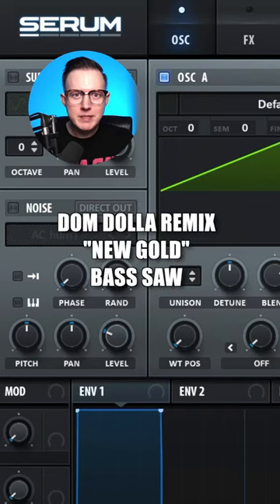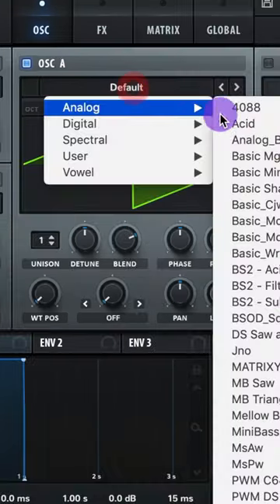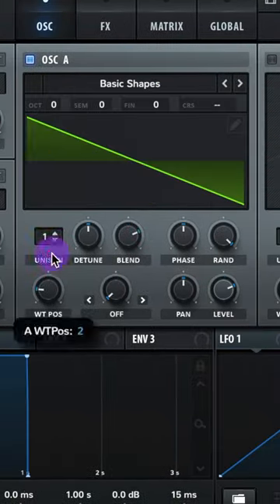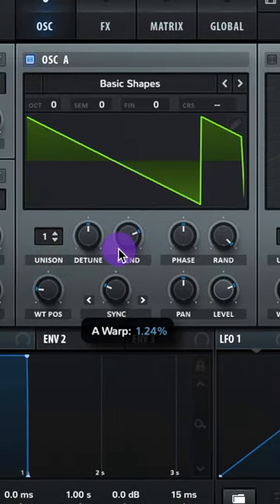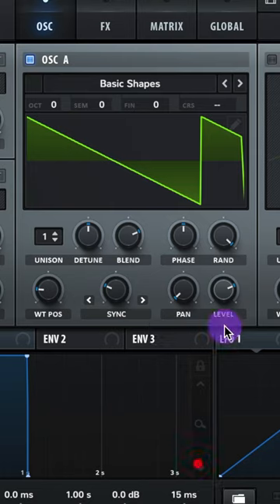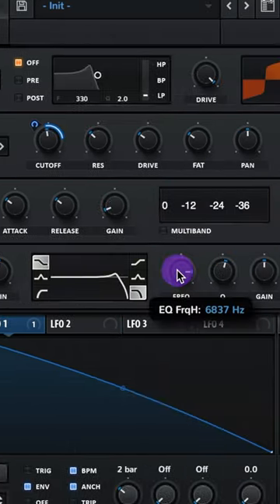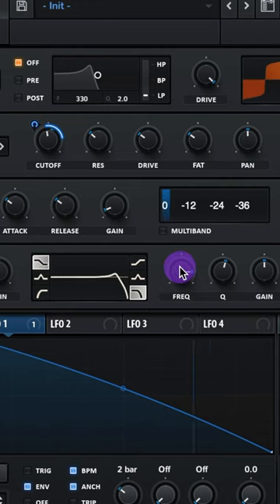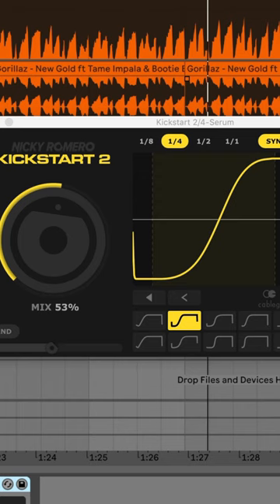How to: Dom Dolla Remix “New Gold” Bass Saw in Serum